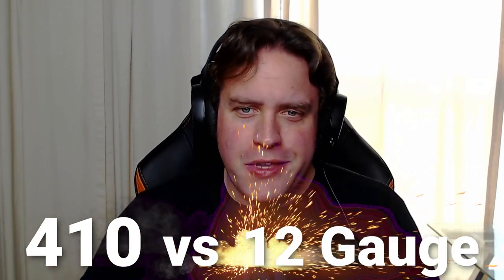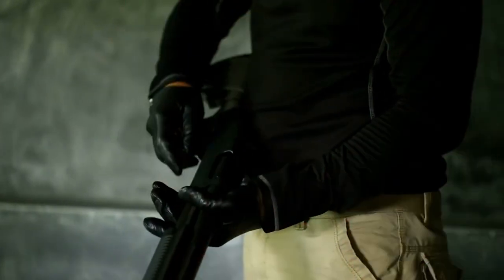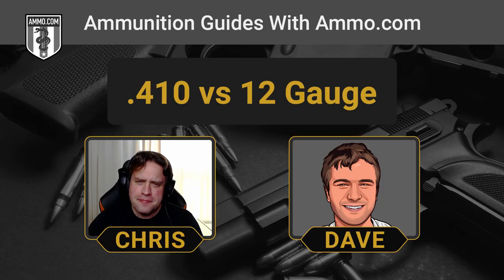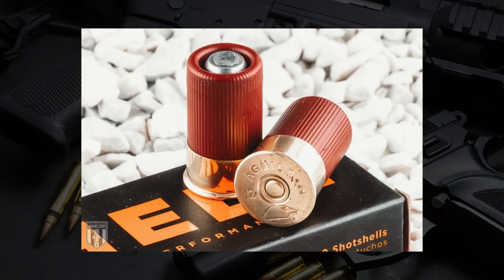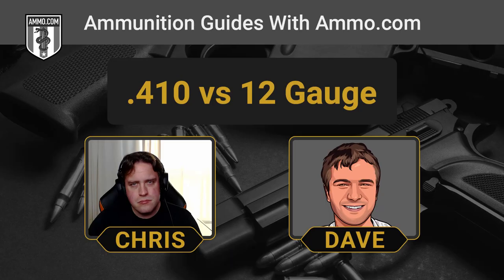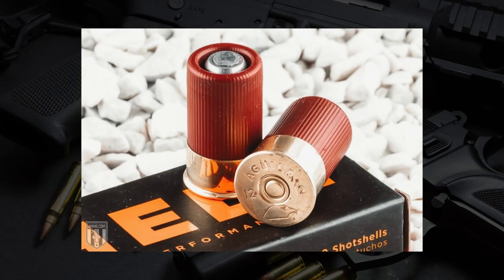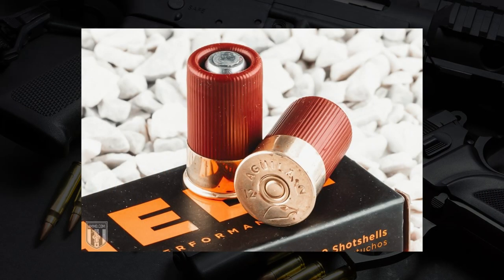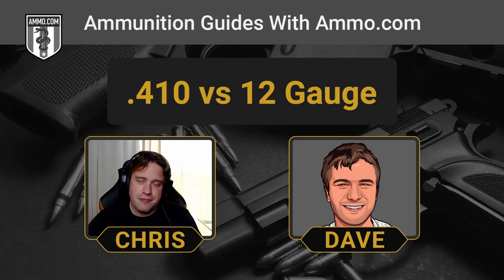410 vs 12 Gauge: Is 410 Good for Anything?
Shotguns may be the most versatile firearms on the face of the planet. Shooters around the globe rely on these smoothbore firearms for hunting, sport shooting, and personal defense. Because shotguns are in such high demand, modern shooters can choose from an incredibly diverse selection, with models designed to suit specific shooting needs. While variety is definitely the spice of life, too many options can make finding the right shotgun seem almost impossible, especially if you’re new to firearms.

The 12 gauge shotgun is undoubtedly the most popular shotgun option in North America and likely the world. It is incredibly versatile and can carry a variety of payloads with varying levels of power.

On the other hand, the 410 is a shotgun shell that nearly was dead before the introduction of the Taurus Judge and the S&W Governor. Typically relegated to youth shotgun duty, there are considerably less shell options for the 410 than the 12 ga.

Chris and Dave take a deep dive into two of the most popular shotgun shells on the market in this episode of the Ammunition Guides podcast!